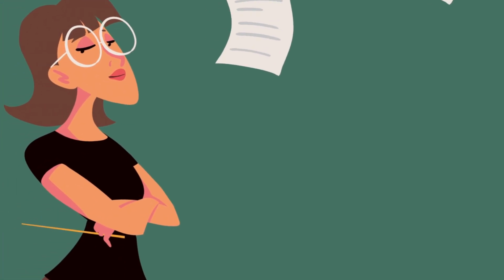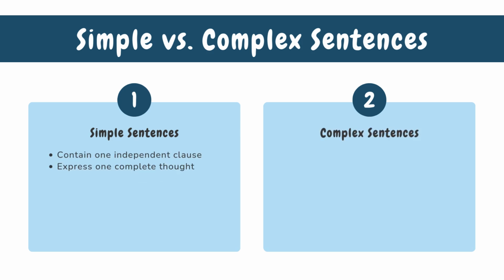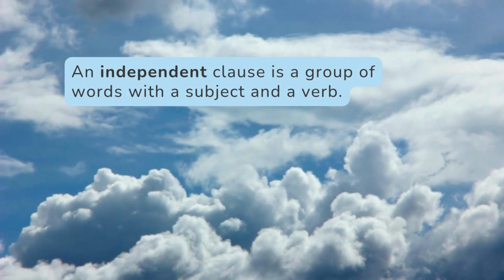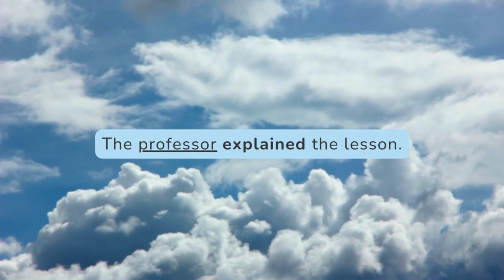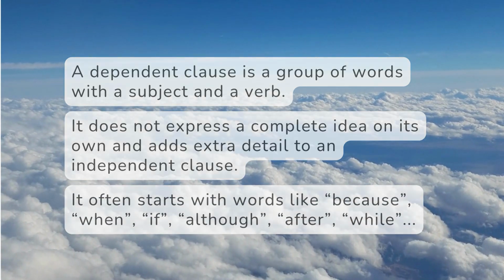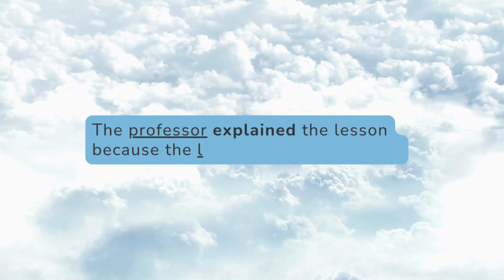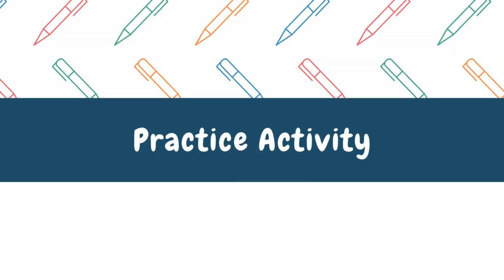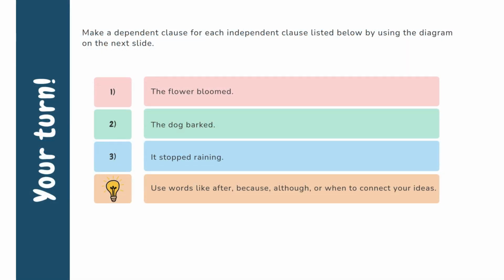Writing Complex Sentences 101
This video explains how to make simple sentences into complex sentences, which leads to more engaging writing.